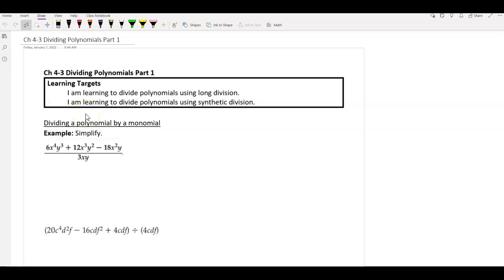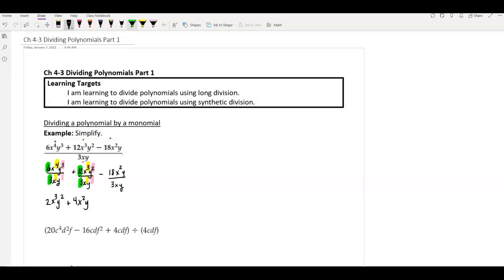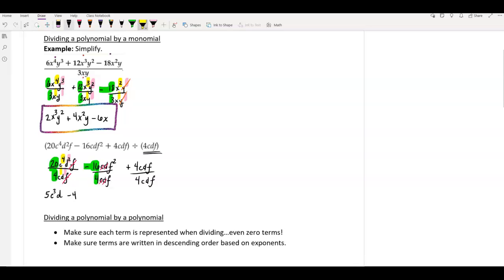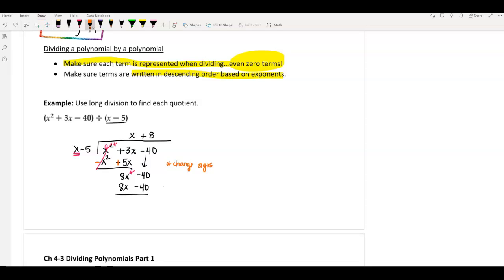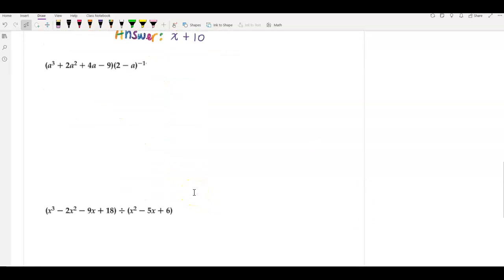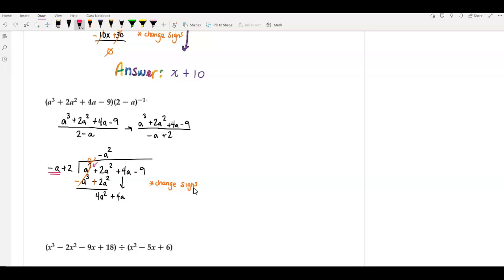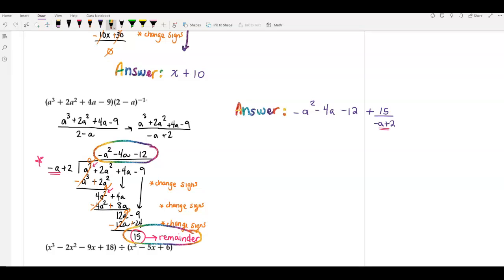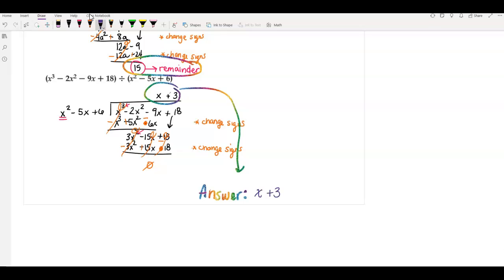4-3 Dividing Polynomials Part 1